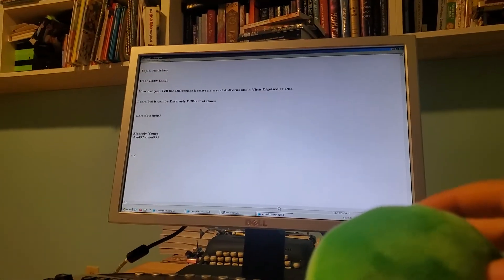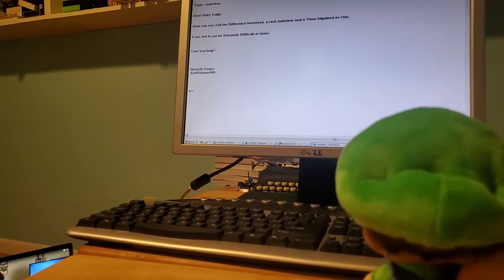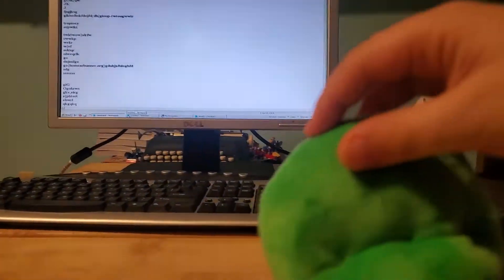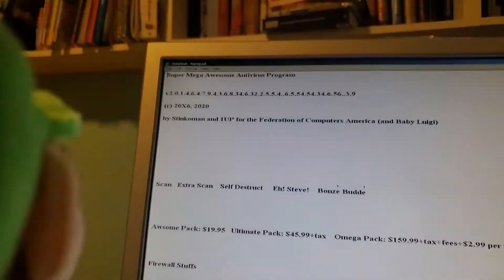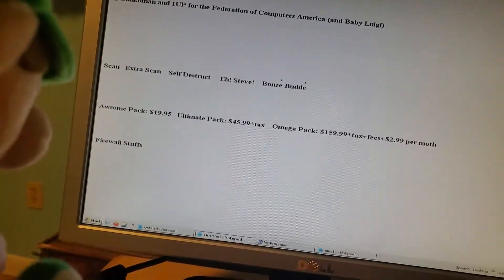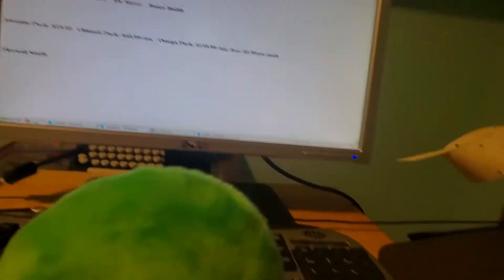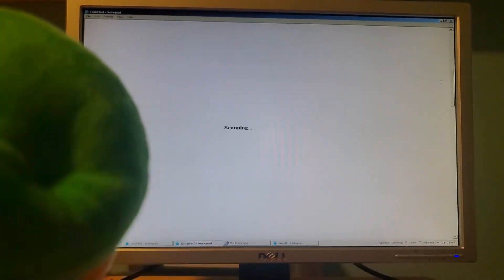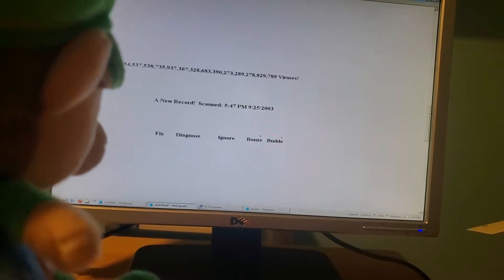blemail #1: Antivirus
Baby Luigi Shows the Difference between  a real Antivirus and a fake.